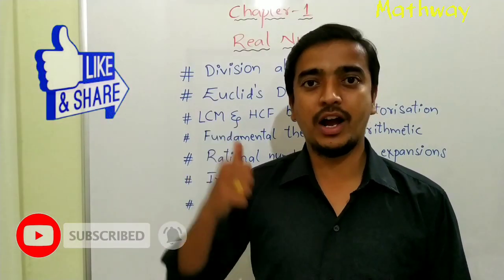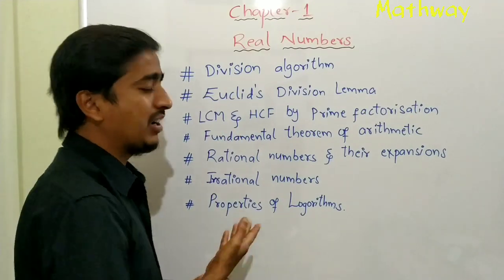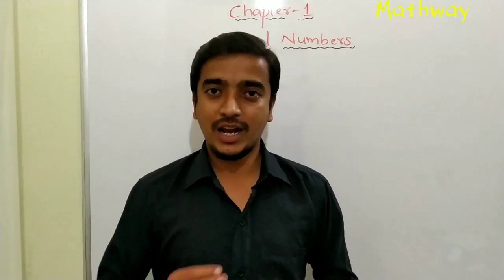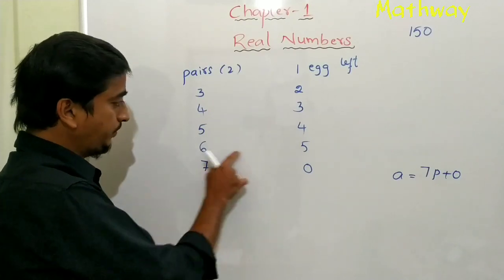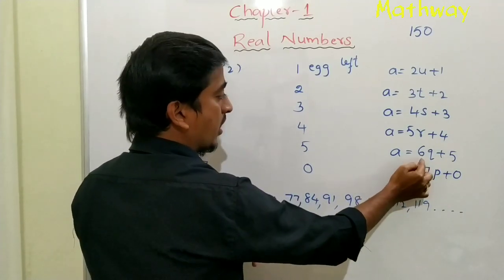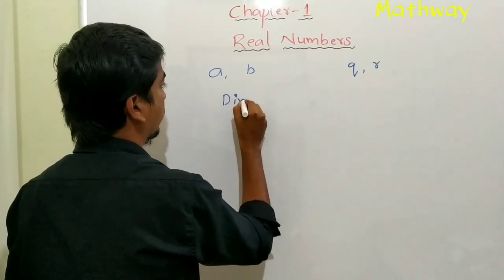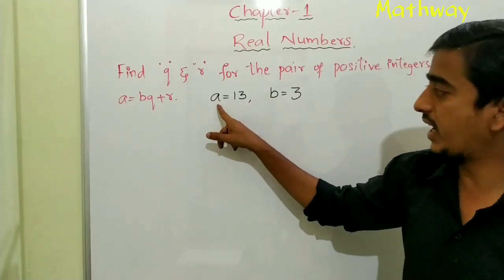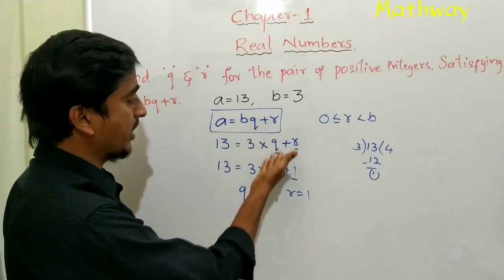Introduction to Real numbers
In this video you will know the topics which you are going to learn.

1. Division algorithm
2. Euclid's Division Lemma
3. Lcm & Hcf by prime factorisation method
4. Rational numbers
5. Irrational numbers
6. logarithms.

If you have any doubt you can ask me through the comment section